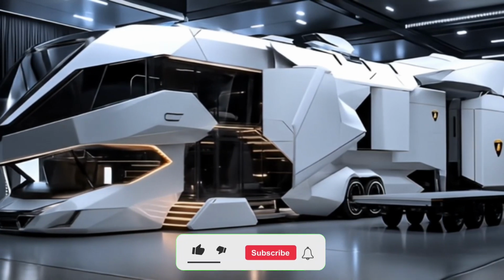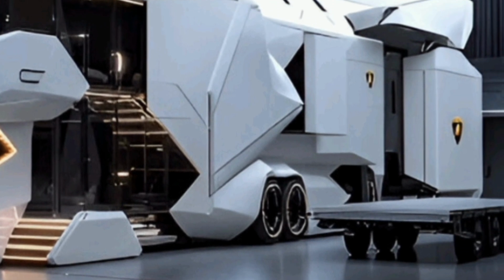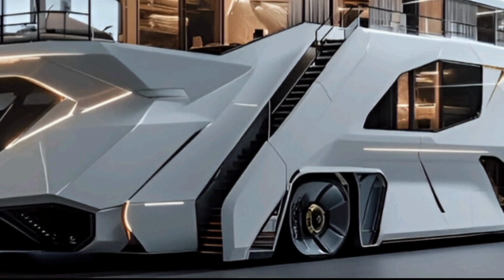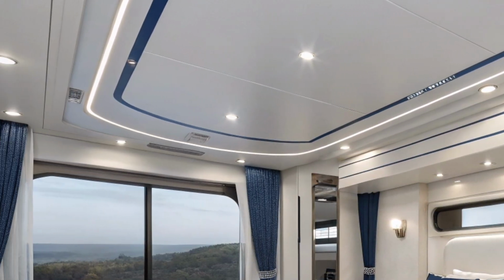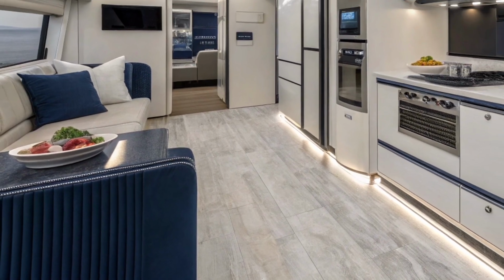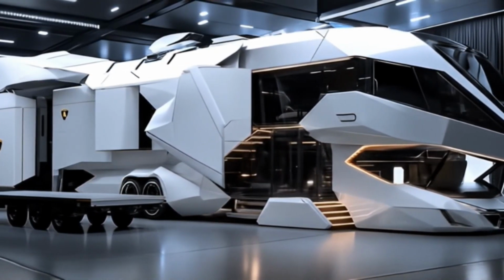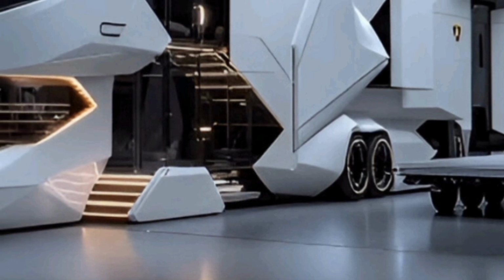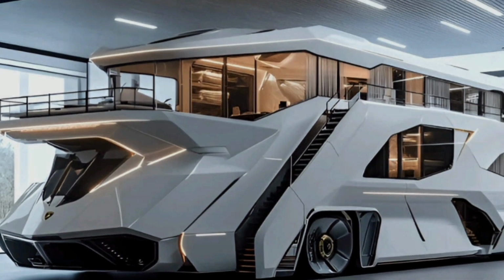2026 Lamborghini Motorhome | Luxury RV Tour, Price & Features Review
2026 Lamborghini Motorhome| Luxury RV Tour, Price & Features Review

Description:

In this video, we explore the stunning exterior design, ultra-modern interiors, advanced driving technologies, and high-performance specifications of the Lamborghini motorhome. Whether you’re a supercar enthusiast or an RV lover, this is something you’ve never seen before.

We take you through every detail — from the luxurious leather interiors, state-of-the-art kitchen, panoramic sunroof, smart control panels, to the powerful engine that offers the signature Lamborghini speed even in a motorhome. Discover how Lamborghini has blended performance, style, and comfort for the South Korean roads and lifestyle.

If you're curious about pricing, features, latest updates, or how this supercar motorhome fits the Korean market, make sure to watch till the end.